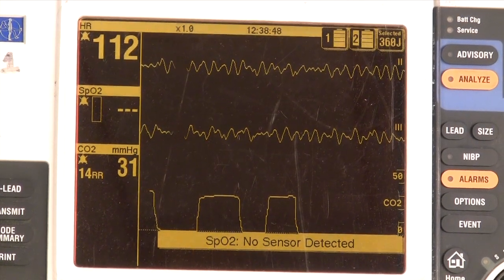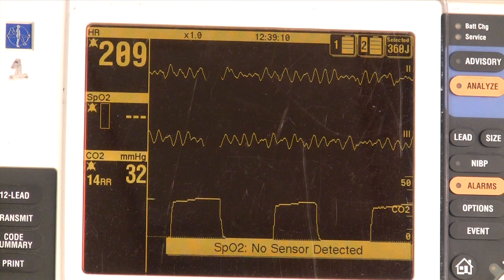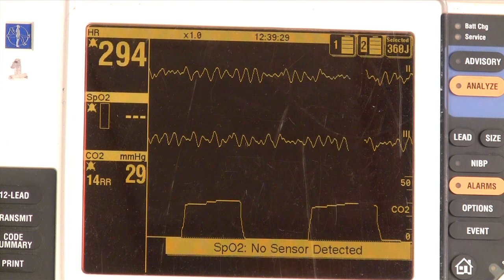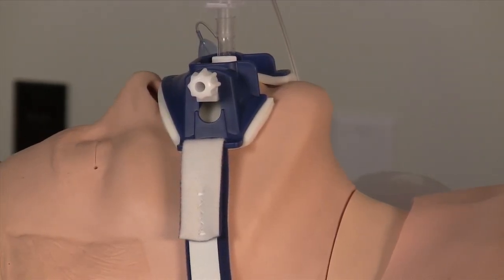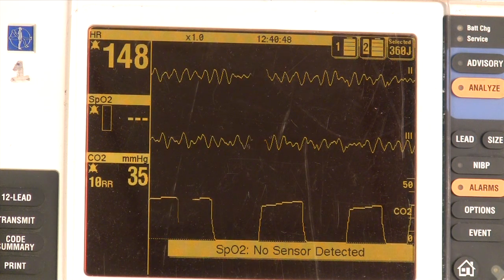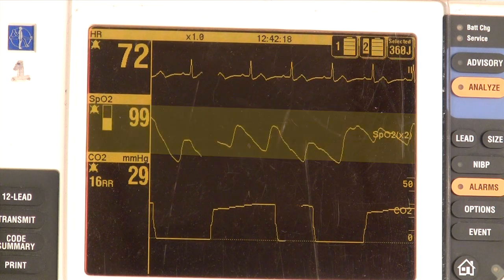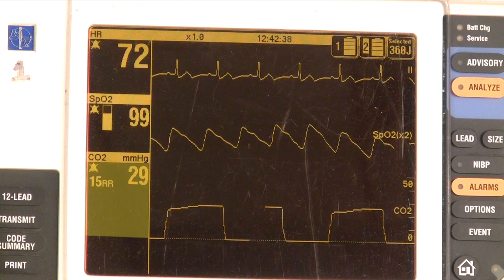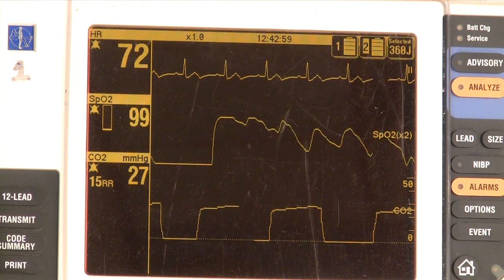Waveform capnography demonstration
A new tool for life support, waveform capnography allows you to assess the effectiveness of compressions and stability of the victim. This is effective for the profusing patient and during cardiac arrest.